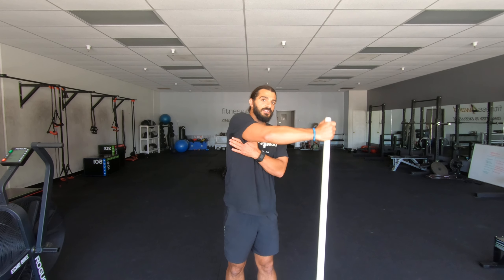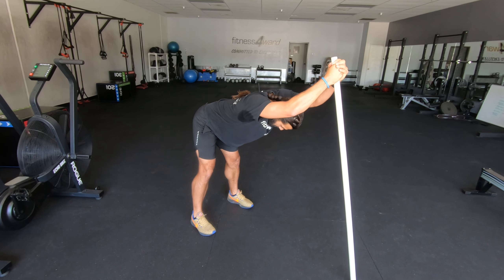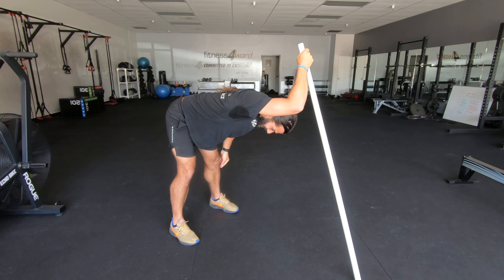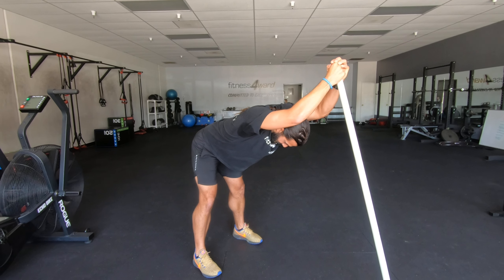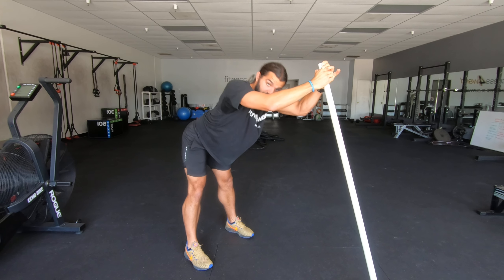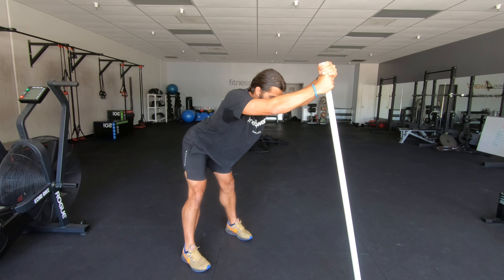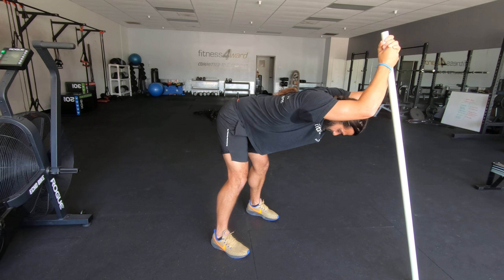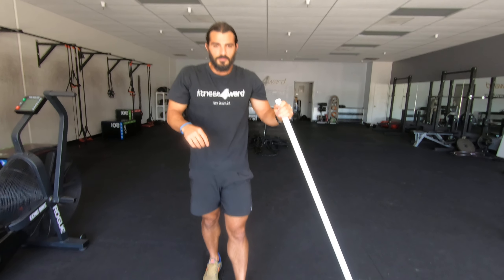PVC Back and Lats stretch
How to do the stretch and what you will feel